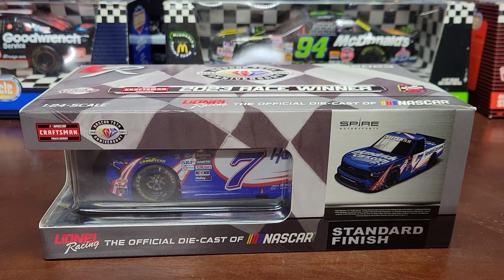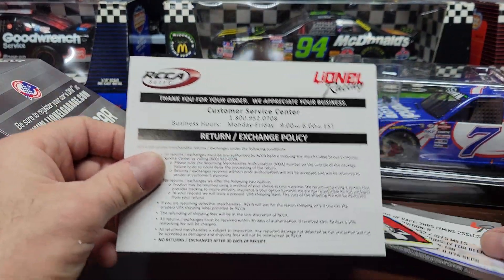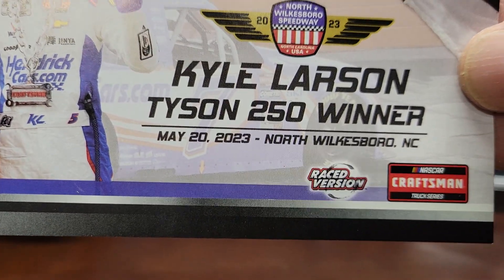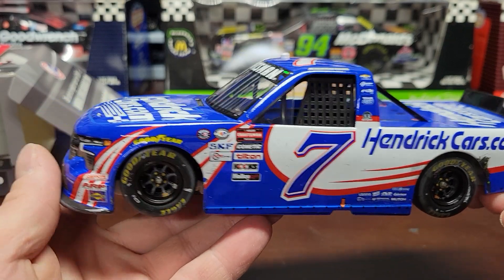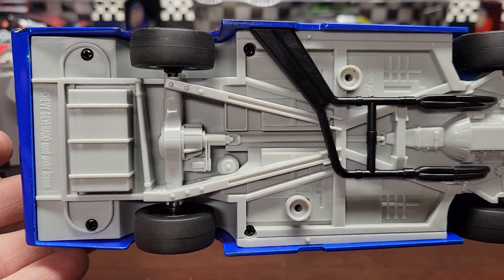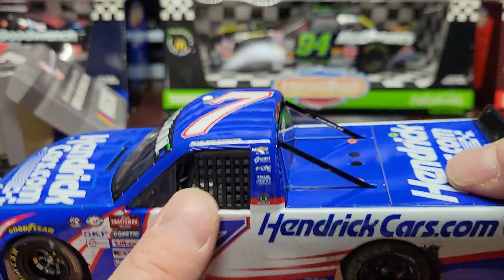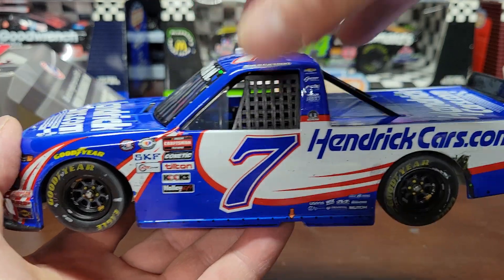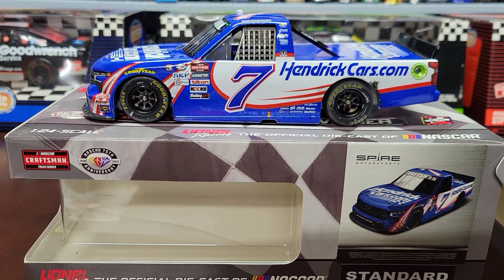Nascar Diecast review video of Kyle Larson's North Wilkesboro Truck raced version.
I am reviewing Kyle Larson's North Wilkesboro  craftsman Truck series raced win version from lionel.